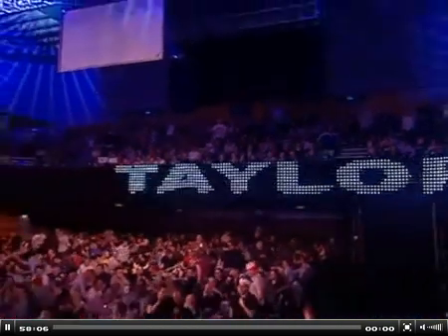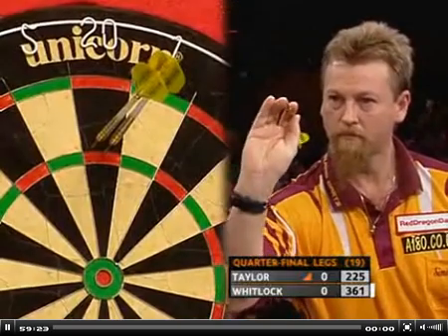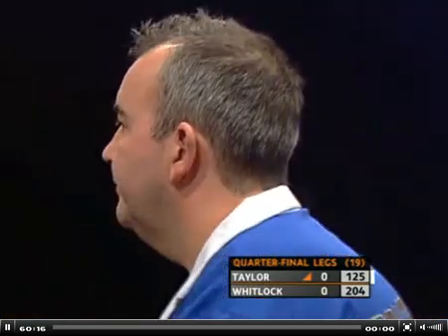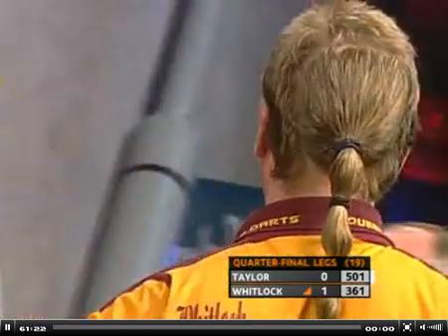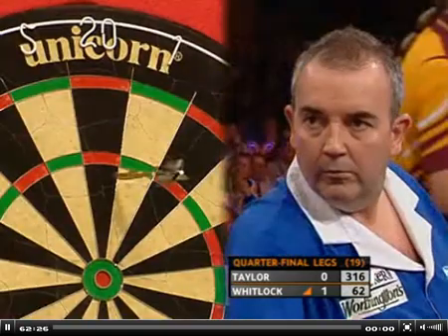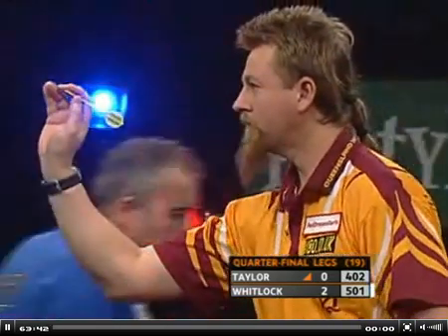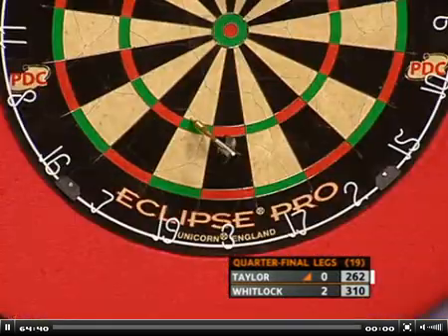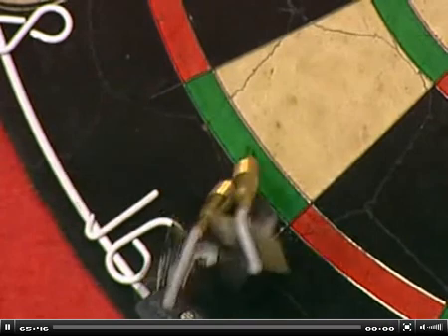Phil Taylor vs Simon Whitlock Part 1 2008 Grand Slam of Darts Quarter Finals